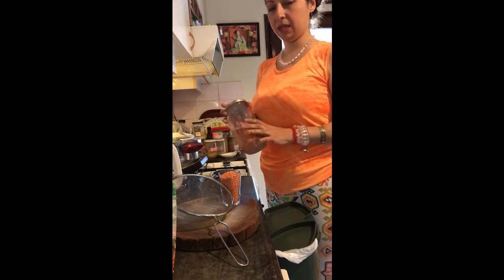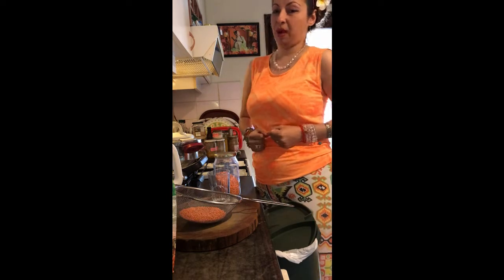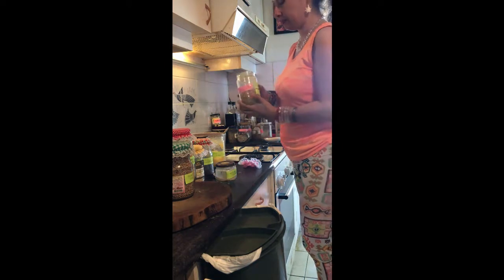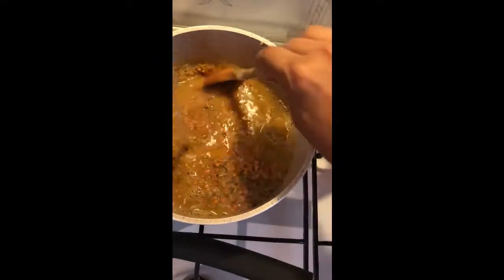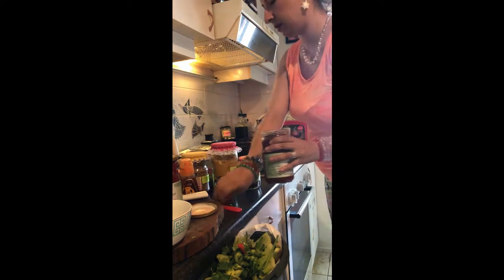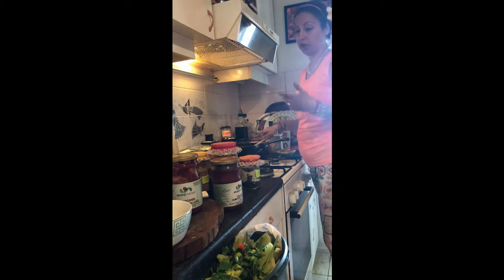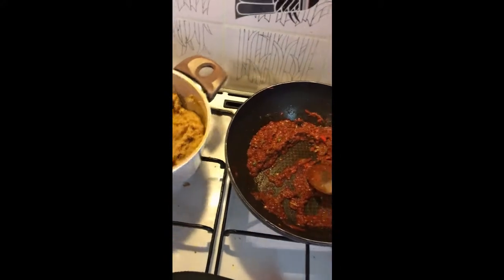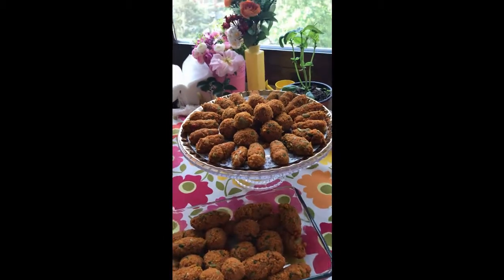Ayurvedic Lentil Ball -Mercimek Köftesi Recipe by Ayurveda Counselor Çağan Cinmoyii Gün Işıklı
Turkish Lentil Balls with Bulgur – Mercimek Köftesi

This vegetarian ball is one of the most popular appetizers of Turkish cuisine. This well loved Turkish dish is healthy and delicious especially for Vata and Pitta people. As a very easy vegetarian recipe, you just combine cooked red lentils and bulgur with special spices and seasoning and shape into balls. Perfect for entertaining a crowd.

Ayurvedic Chart

• Dosha Effect : VP – K+
• Rasa:  Sweet, Astringent
• Virya: Cooling
• Vipaka: Sweet
• Qualities: Heavy, Soft
• Actions on the Doshas: Tridoshic (if cooked with a little oil and bitter spices good for Kapha too)
• Action on the mind: Sattvic

Ingredients

• Please prefer organic, local and fresh ingredients to get more healing and balancing and nutritive effect for manas-body and spirit.
• 1 cup red lentils- washed and drained
• 1.5 cups dinkel bulgur- cracked wheat washed and drained
• 3 cups hot water
• 1 bunch fresh parsley, finely chopped
• 6-7 green pepper,  finely chopped
• 2 tbsp tomato paste
• 1 tbsp pepper paste (not hot)
• 1 tsp freshly grounded black pepper
• 1 tsp cumin
• 1 tsp fenugreek powder
• 1 tsp turmeric powder
• 1 tsp ginger powder
• 1 tsp hingu powder
• 1 tsp coriander seed
• 1 tsp black mustard seed
• 2 tsp Vata churna -including fennel seed, anise seed, cumin seed, turmeric powder, ginger powder
• 1 tbsp cow ghee oil
• 1 tbsp pure olive oil – cold press
• 1 cos lettuce leaves separated

Seasoning (preferably)

• 1 lemon juice
• 1 tsp salt
• Serve with 1 cos lettuce, leaves separated

Cook's notes

• Oven temperatures are for conventional; if using fan-forced (convection), reduce the temperature by 20˚C.
• As a traditional touch you can add  fresh scallion and onion, finely diced and fried in olive oil, but I do not use it in my any traditional and Ayurvedic recipes because they are Tamasic and not appropriate for a Yogic diet.